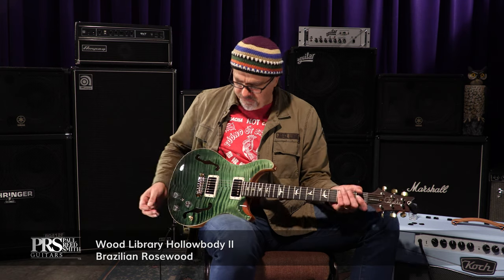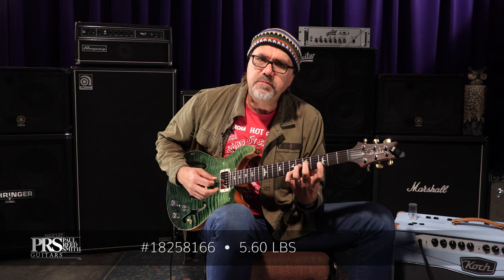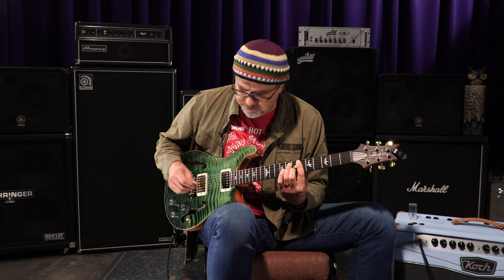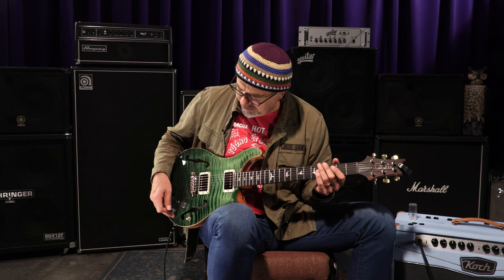PRS Guitars Wood Library Hollowbody II - Brazilian Rosewood • SN: 18258166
Wildwoodians, we are proud to present you with our latest morsel of Wood Library goodness: a Trampas Green Fade Hollowbody II with a genuine Brazilian rosewood fingerboard! Weighing in at 5.60 pounds, this boss hollowbody boasts the sort of looks that will make people break their necks to get a closer look when you take it out of the case, and it sounds stunning, too! The set of 58/15 humbuckers provide you with plenty of classic PRS tone, while the piezo pickup in the bridge allows you to tap into some excellent acoustic timbres. And check out the flamed maple on the top and back--just make sure not to get any of the inevitable ensuing drool on your keyboard! We are proud to showcase such a glorious instrument, and we know it will inspire you to no end.

Model Wood Library Hollowbody II w/Brazilian Rosewood Fingerboard
Finish Color Trampas Green Fade
Weight 5.60 lbs.
Top Wood Flamed Maple
Back Wood Flamed Maple
Sides Wood Mahogany
Neck Wood Mahogany
Neck Shape Pattern
Neck Dimensions .880 1st - .940 12th
Fingerboard Brazilian Rosewood
Inlays Green Abalone Birds w/Paua Outline
Scale Length 25"
Frets 22
Pickups 58/15 Treble and Bass, LR Baggs/PRS Piezo Pickup System
Controls Volume and Tone Control with 3-Way Toggle Pickup Selector, 3-Way Mini Toggle for Piezo
Hardware Hybrid
Bridge PRS Adjustable Piezo Stoptail
Tuners PRS Phase III Locking Tuners
Case Private Stock Black Paisley Hardshell Case